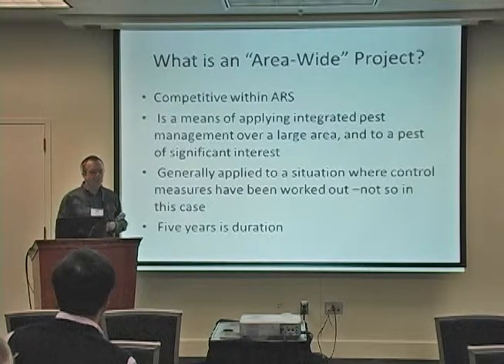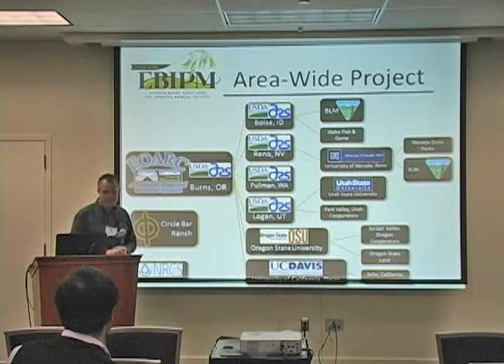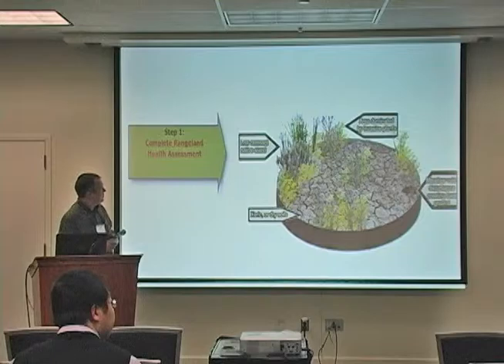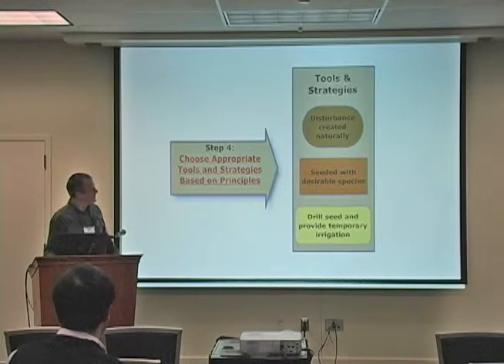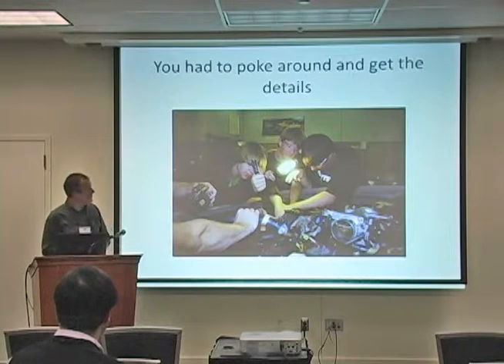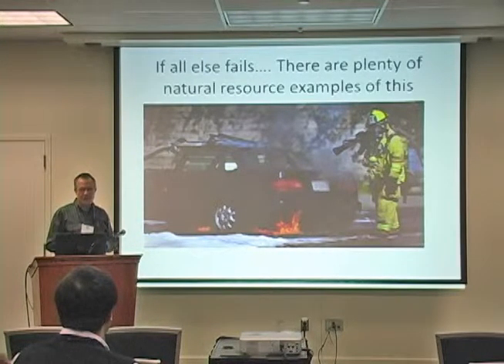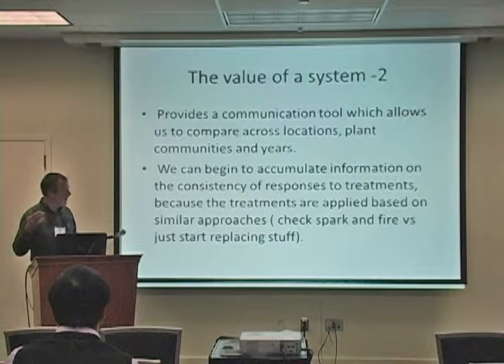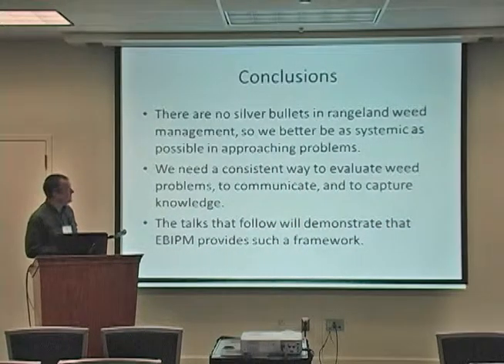Tony Svejcar, "What is EBIPM and How Can it Help You?"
Science-Based Solutions for Invasive Annual Grasses
2012 SRM Symposium
Ecologically-Based Invasive Plant Management
Dr. Svejcar is a Rangeland Scientist and Research Leader with the U.S. Department of Agriculture, Agricultural Research Service in Burns, Oregon. He received his BS (1977) in Biology and MS (1979) in Range Science from Colorado State University, and PhD (1983) in Rangeland Resources from Oregon State University. He joined ARS in early 1983, spending 3 1/2 years in El Reno, Oklahoma, and Reno, Nevada, and has been Research Leader at Burns since August of 1990. His current research is focused on plant responses (at both the individual plant and the community level) to both climate and management. Current or recent past research projects involve western juniper ecology, prescribed fire, seedbed ecology, and grazing impacts on both upland and riparian vegetation.  Dr. Svejcar is also involved in research on annual grass suppressive soil bacteria, and landscape-level responses of vegetation to management practices.